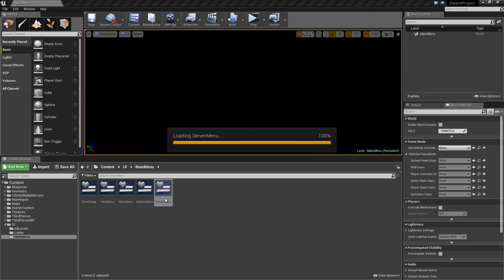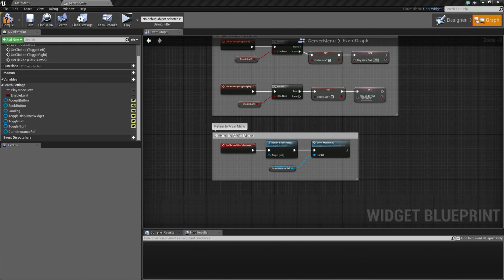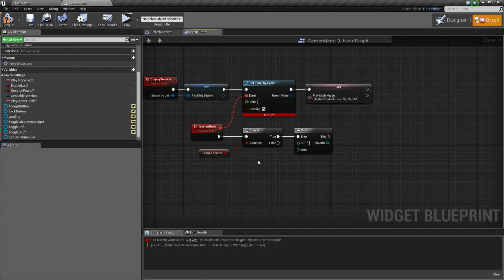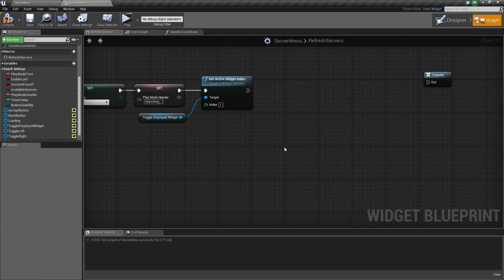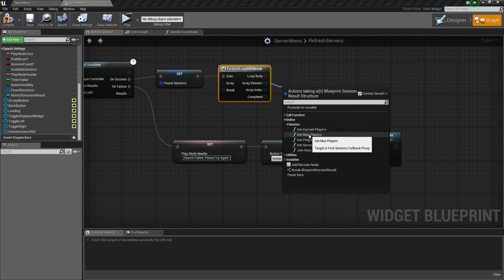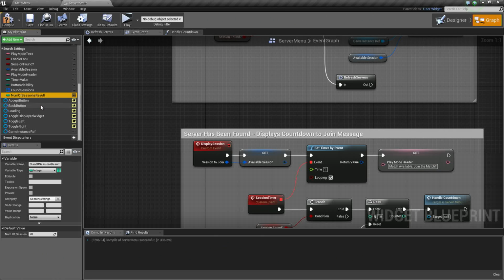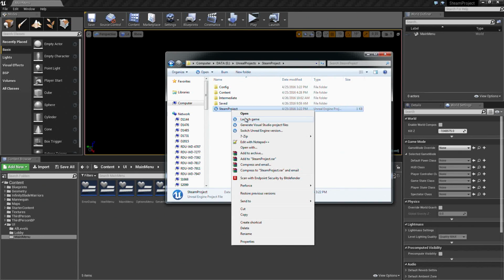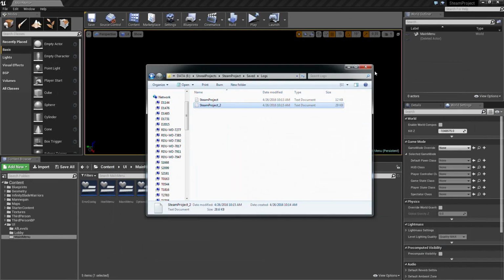Blueprint Multiplayer: Find a Match Graph | 11 | v4.11 Tutorial Series | Unreal Engine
We continue working on our Find a Match screen by scripting how to populate and find available games to join. By the end of this video we have our basic multiplayer functionality in place and test out a server hosting a game while a client connects to that game. We also show running a standalone version of the game with Steam up and working.
(00:10) - Intro and Recap
(00:56) - Initialization
(07:04) - Finding Sessions
(15:31) - Found Sessions and Search Failure
(26:36) - Checking Defaults and Setting Up Bindings
(29:00) - Implementing the Online Subsystem
(32:24) - Testing